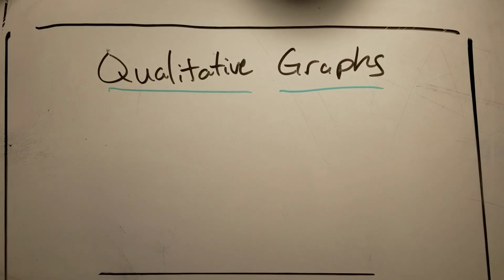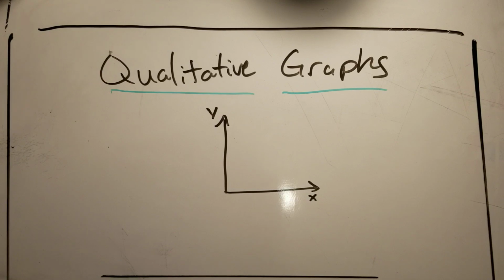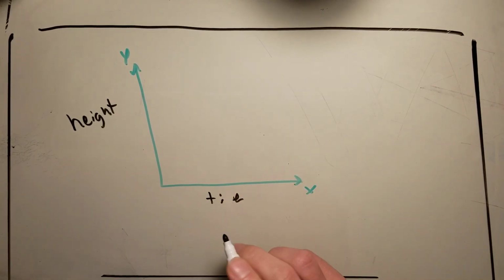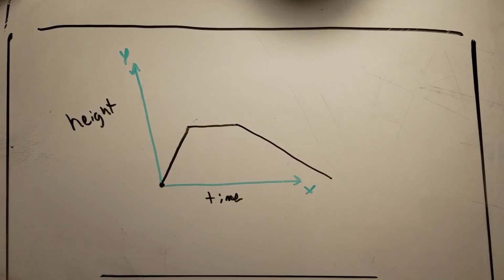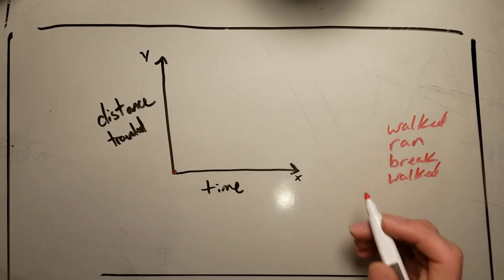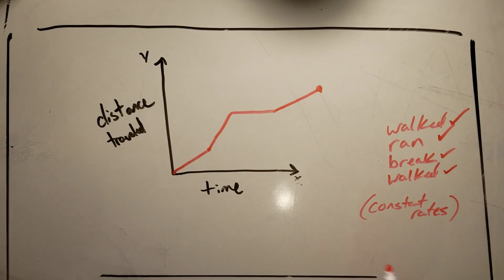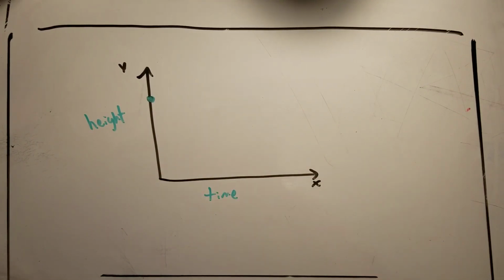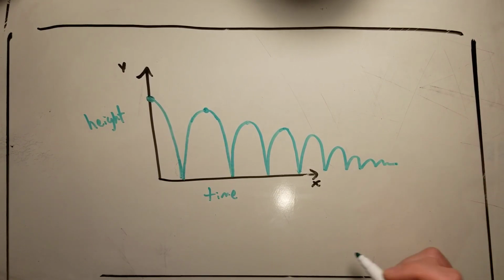Math 8 Qualitative Graph (Sketching)